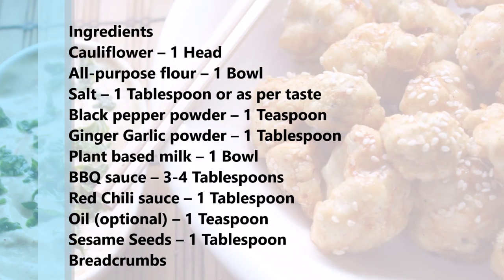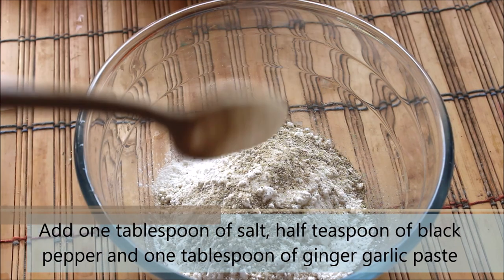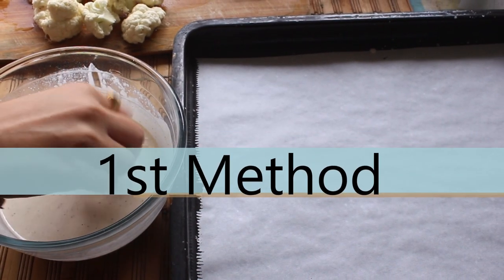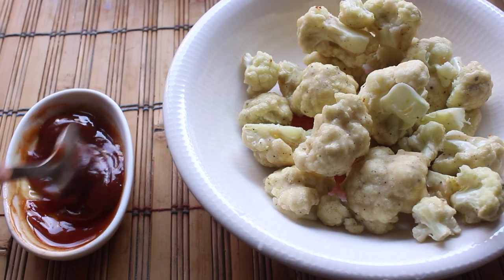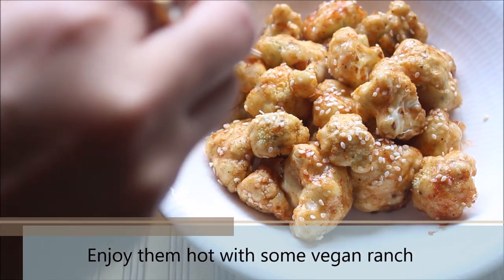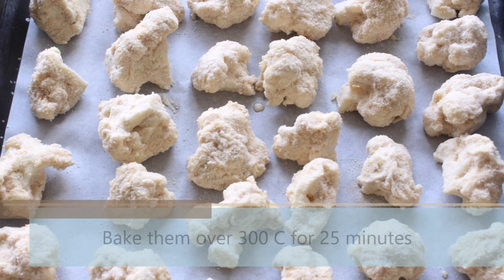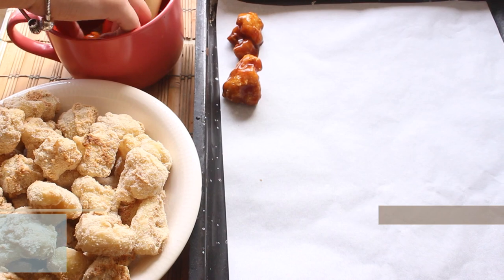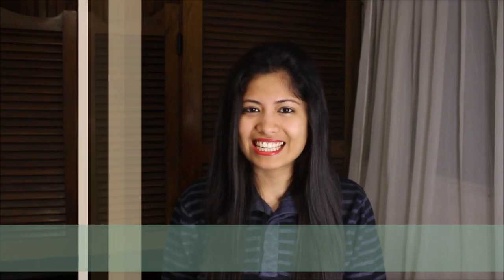How to prepare BBQ Cauliflower Wings - Vegan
How to prepare BBQ Cauliflower Wings - Vegan || Vegan BBQ Wings || Vegan Cauliflower Bites || Cauliflower Bites

Crispy Baked Cauliflower coated in a spicy  BBQ sauce and they are naturally vegan. These bbq cauliflower wings are so good it's hard to believe they're not "wings'' . They are tangy, spicy, crunchy and outrageously tasty. Checkout the two different types of vegan bbq cauliflower wings

Ingredients for BBQ Cauliflower Wings - Vegan
Method 1 :
Cauliflower – 1 Head
All-purpose flour – 1 Bowl
Salt – 1 Tablespoon or as per taste
Black pepper powder – 1 Teaspoon
Ginger Garlic powder – 1 Tablespoon
Plant based milk – 1 Bowl
BBQ sauce (Vegan)  – 3-4 Tablespoons
Red Chili sauce – 1 Tablespoon
Oil (optional) – 1 Teaspoon
Sesame Seeds – 1 Tablespoon

Method 2
Cauliflower – 1 Head
BBQ sauce (Vegan)  – 7-8 Tablespoons
Oil (optional) – 1 Tablespoon
Breadcrumbs - 1 Bowl

Hardware(US)
Camera - Canon T6
Dji Osmo
Tripod and light
Vegan Book - Vegan for life